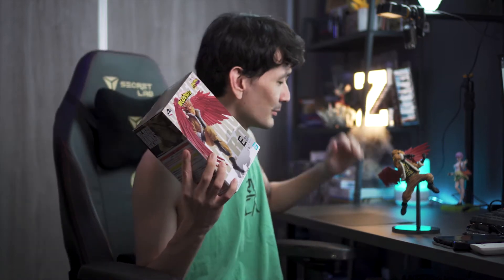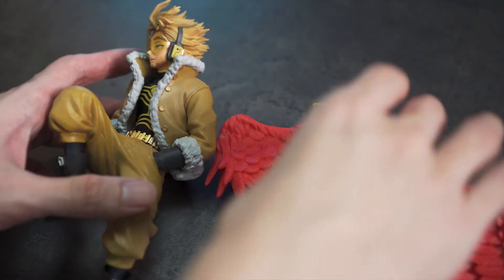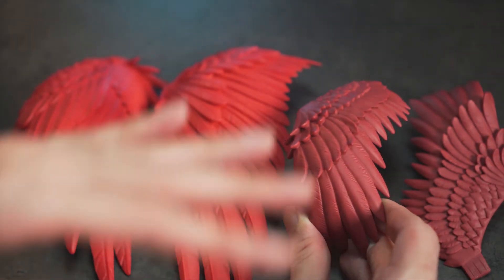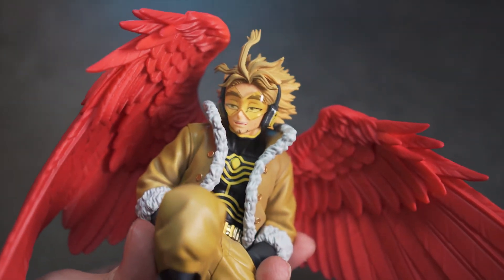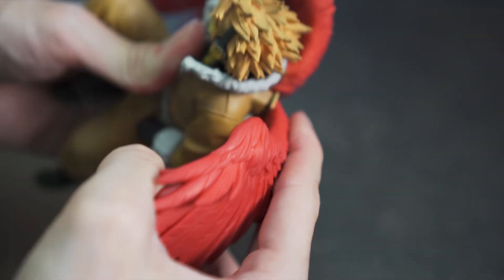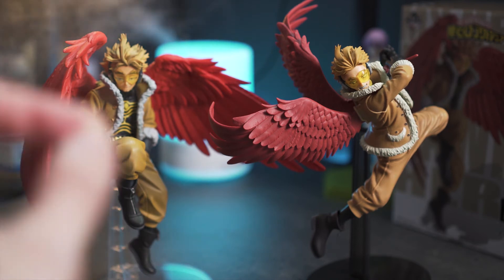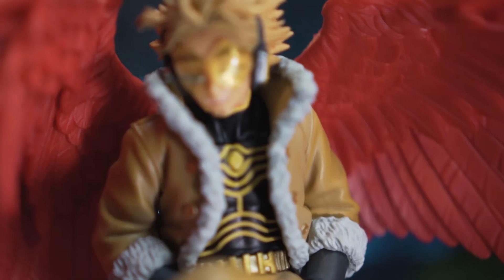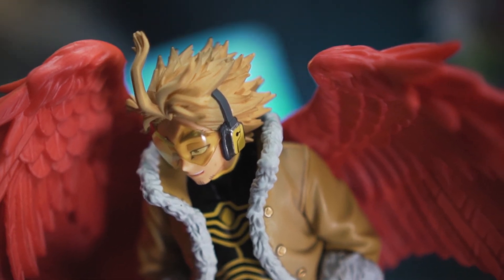Unboxing Ichiban Kuji Hero VS Villain Hawks (Comparison With Amazing Heroes Hawks)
Hello, how are you? I upload toy unboxing videos, reviews, vlogs, and occasionally other entertainment content for funsies.